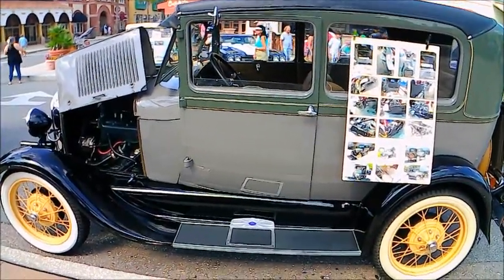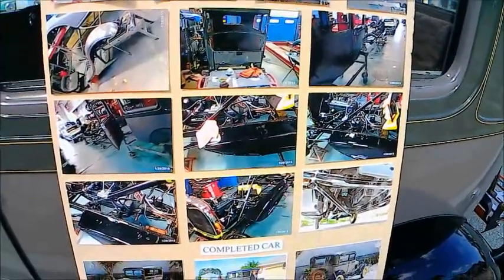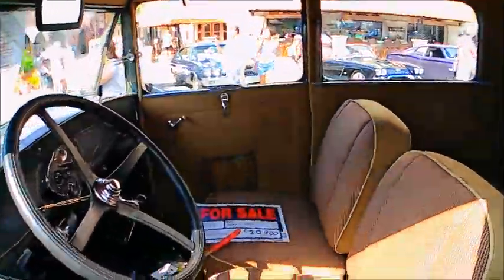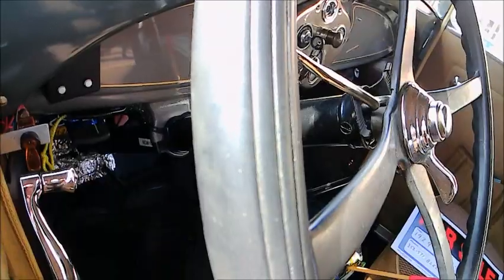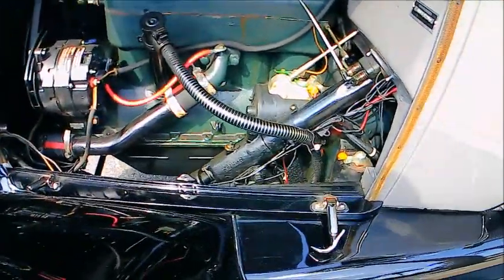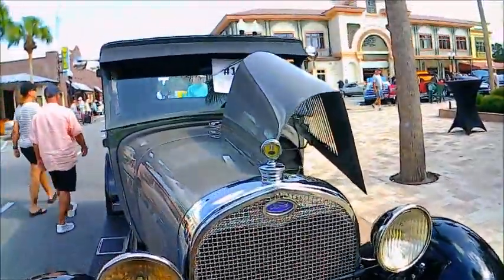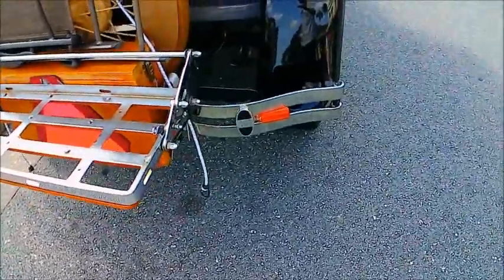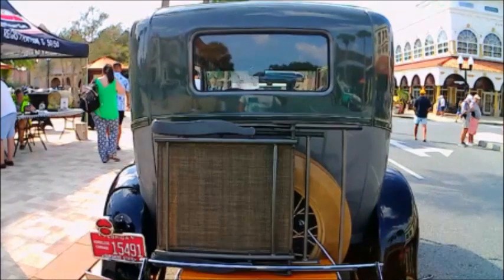1929 Ford Model A Tudor Sedan GrnGray 0817246950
Lovely inside and out. a testimony to all the restoration done on this car! And it's for sale!

Show less